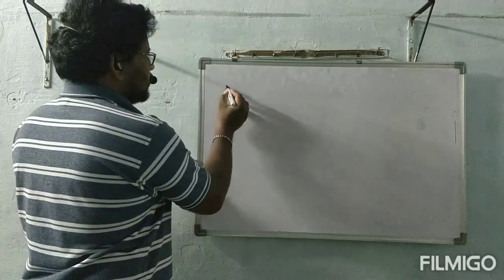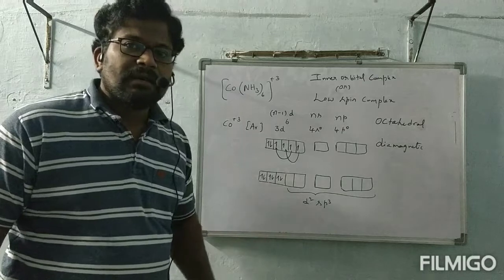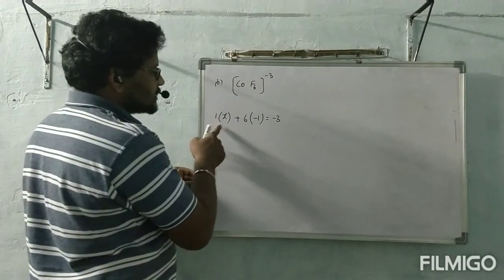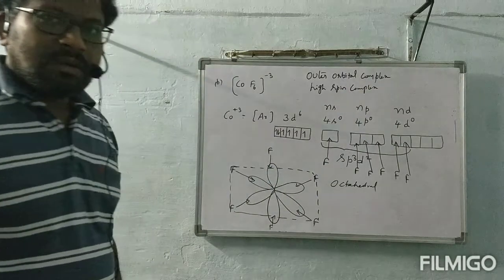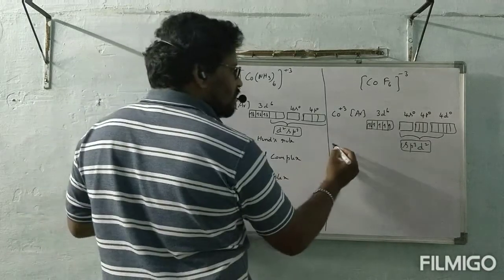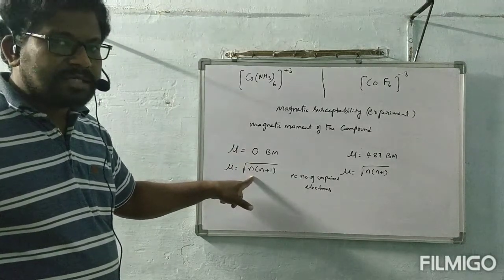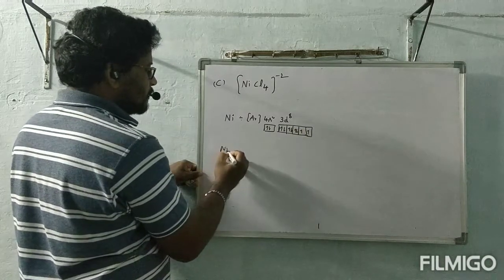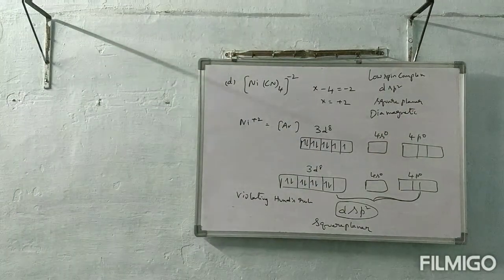Class 12 chapter 9 part 6